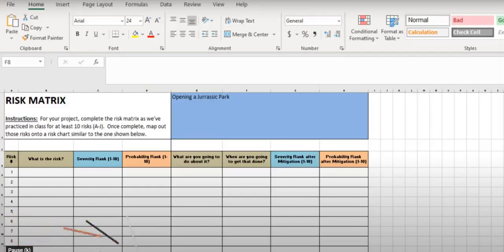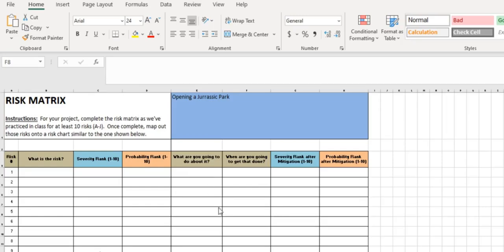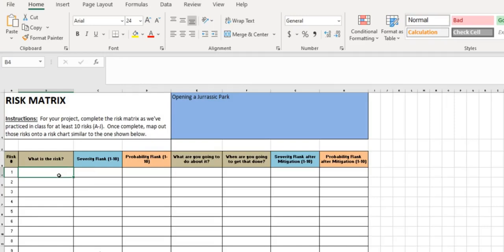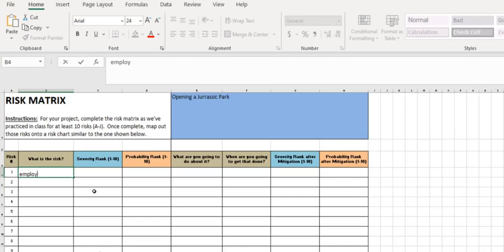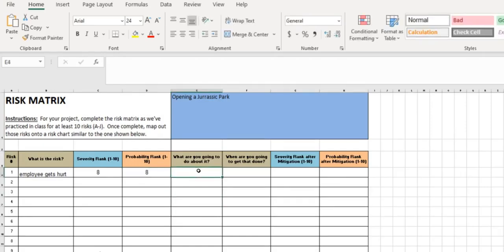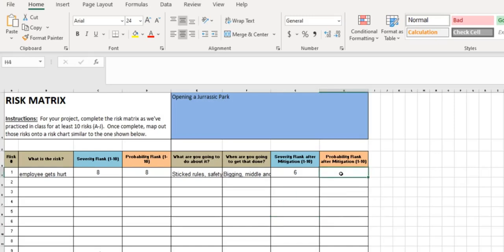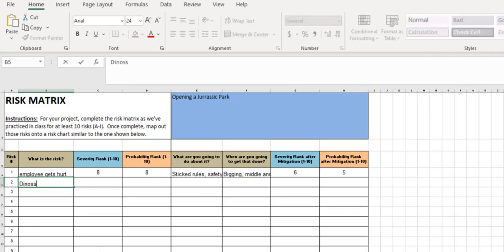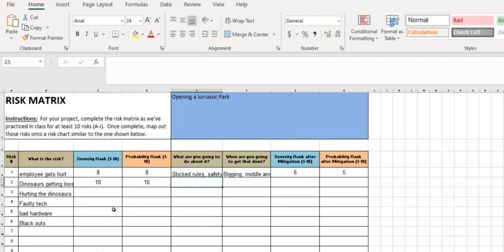Risk Mitigation Walk Through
A walkthrough of how to fill out a risk matrix